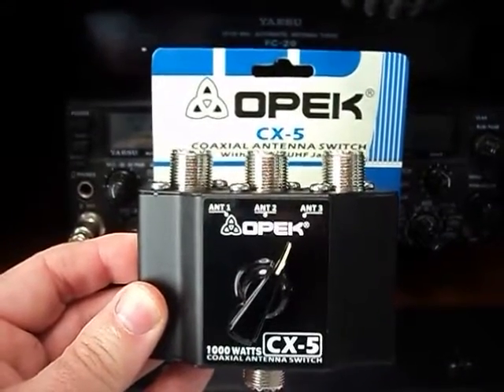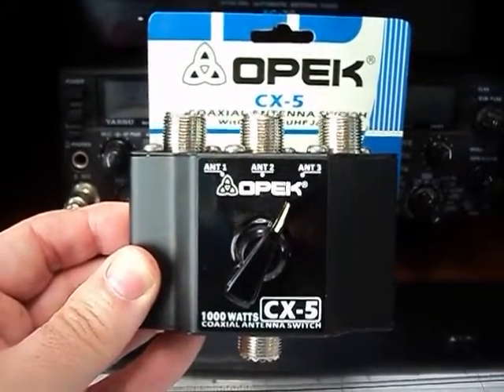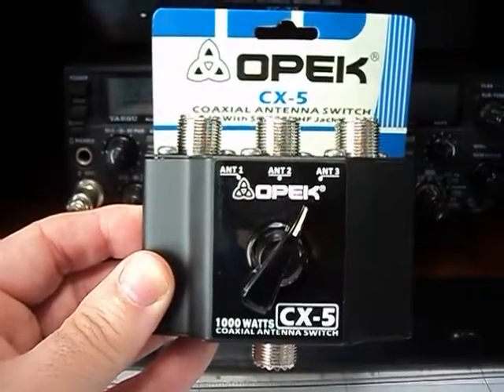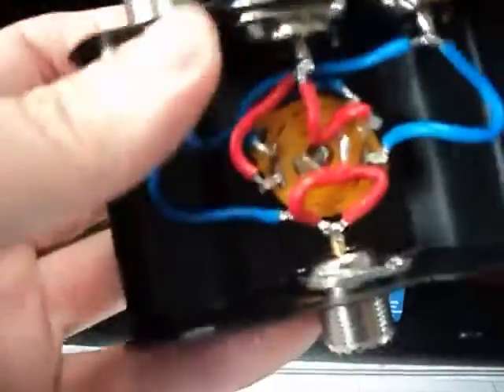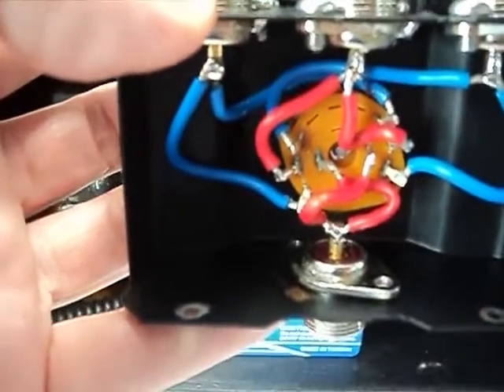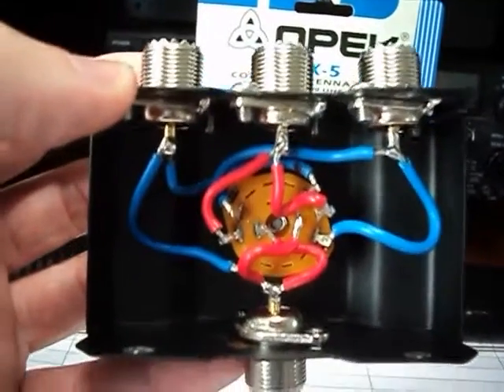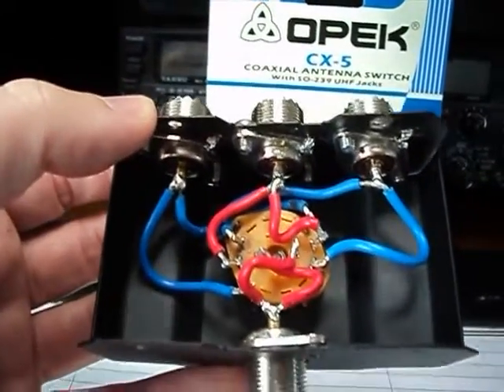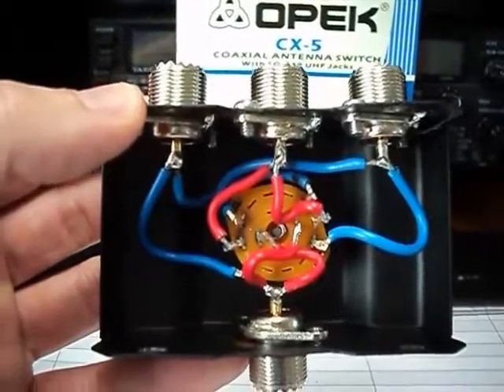OPEK CX 5 Ant Switch review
Review of OPEK CX-5 3 Way Antenna Switch. DO NOT BUY THIS PRODUCT. It is poorly engineered. Earthing does not work. Since I put a small force on the solder blob on the bottom connector and it came free, I have removed the screws on the bottom socket to show what was underneath, which was painted steel.

How is the earthing on this unit going to work when everything is touching painted steel and the soldering is wrong. You can't solder to steel !

I put a multimeter on the thread part of the sockets and measured between each of the sockets and got 10's of ohms and sometimes 100's of ohms. I should have got about 0.5 ohm or less. What else would you get when you try and solder to steel !